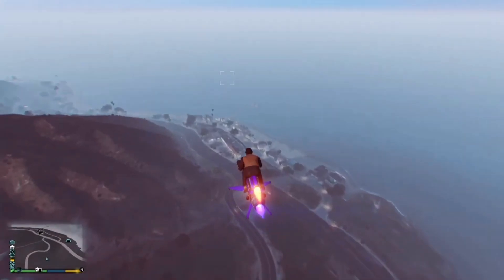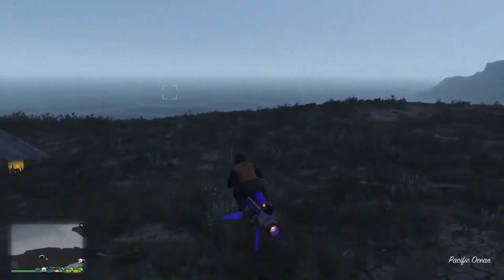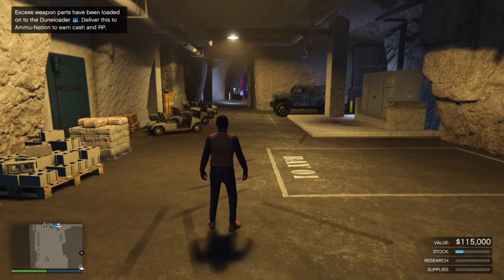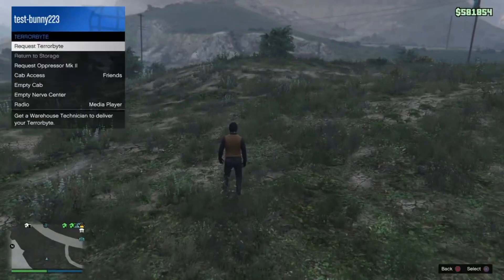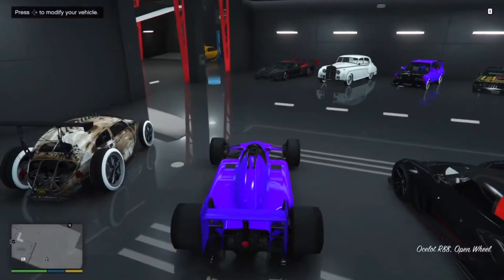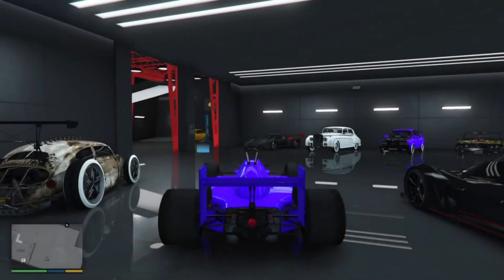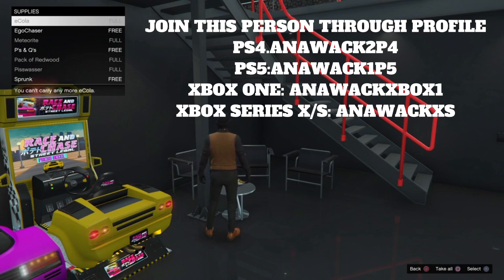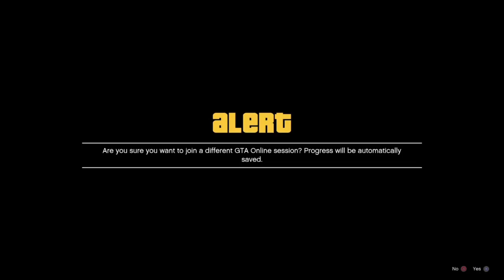GTA 5 *UPDATED* SOLO CAR MERGE GLITCH- F1/ BENNY'S ON CARS 1.64!